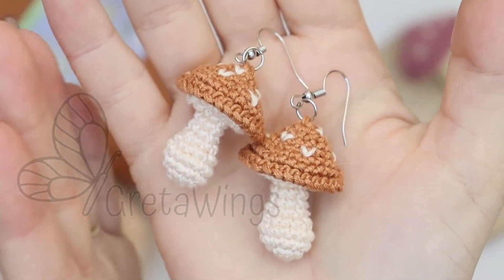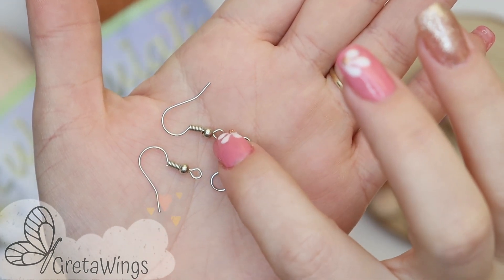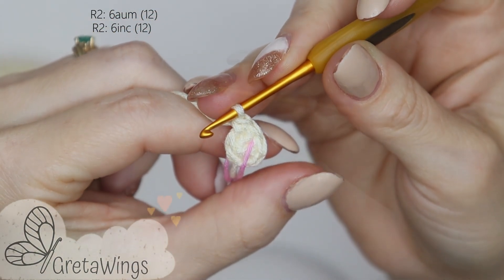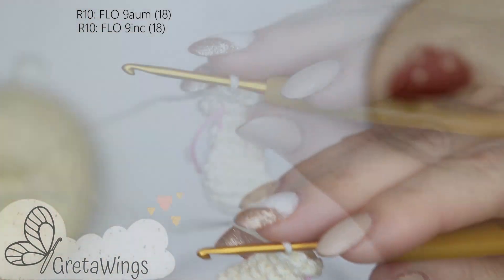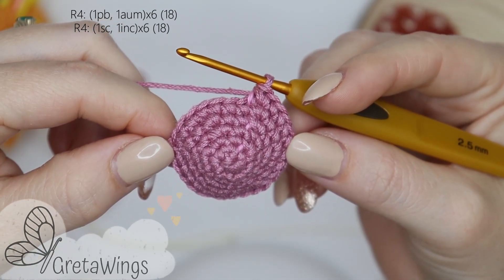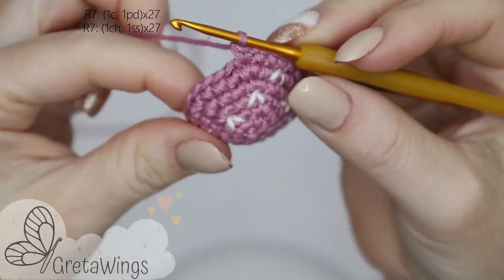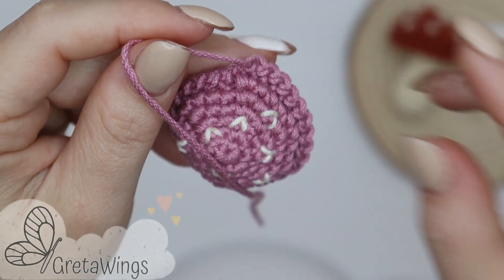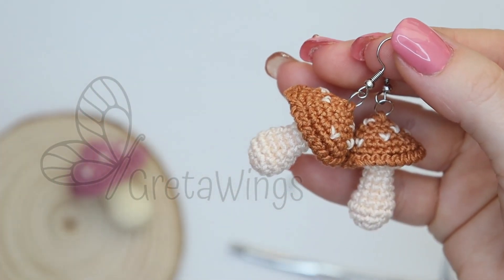Crochet earrings/ mini mushrooms - STEP BY STEP Tutorial Sub 🇺🇸🇪🇸/ GretaWings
Remember this is a free pattern here on our channel. Its sale and translation in any form is prohibited. It is for your personal use and of course, if you can sell the final result of your Amigurumi as you prefer, if you do it online I would really appreciate it if you would mention me as the pattern designer and in this way you would be supporting this wonderful project.

⭐We have yarn available on our website in case you want to purchase them, with shipments within the United States and Puerto Rico.

💖Materials and utensils from Amazon